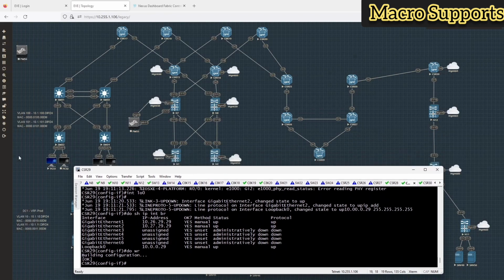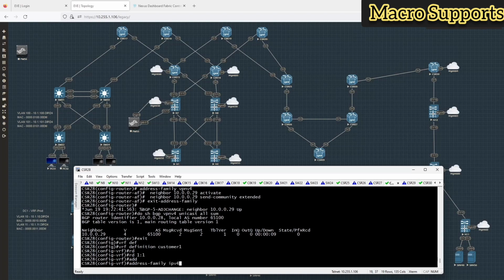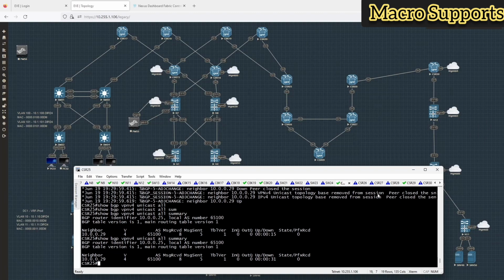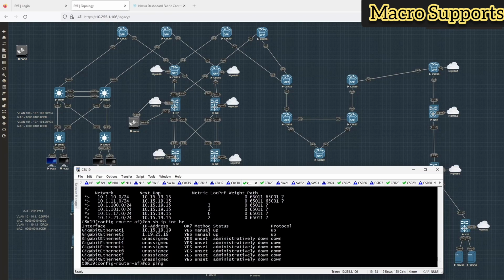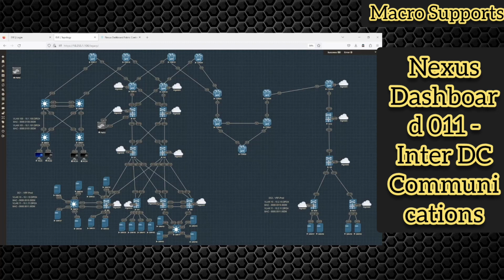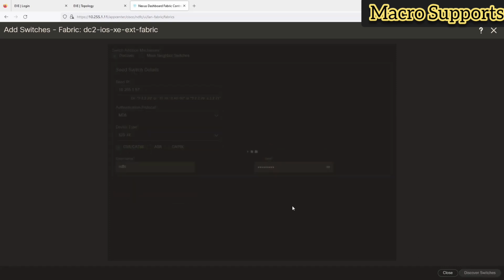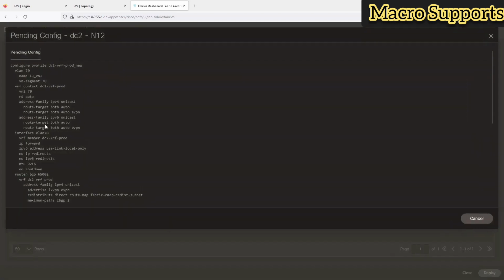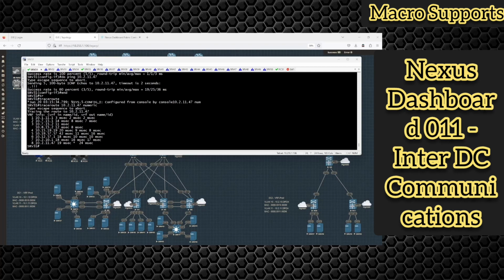Nexus Dashboard 011 - Inter DC Communications